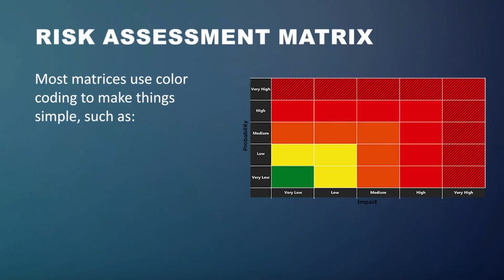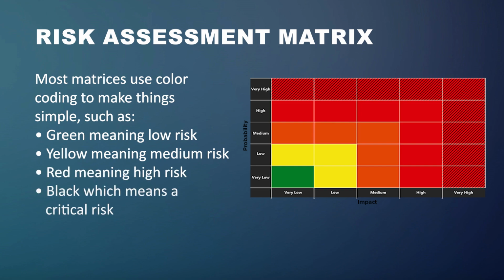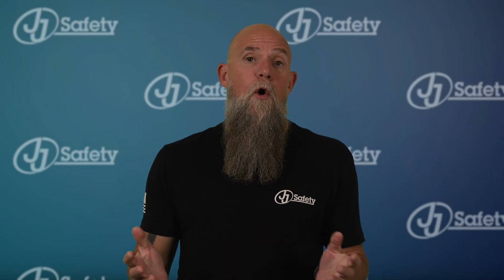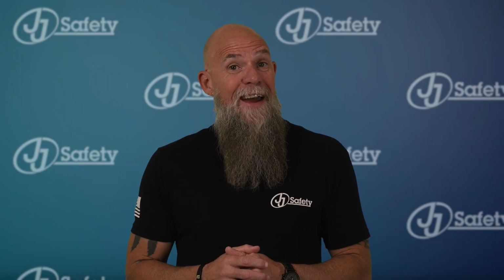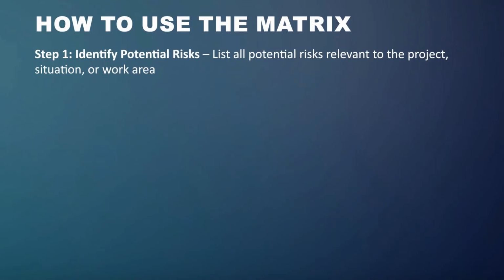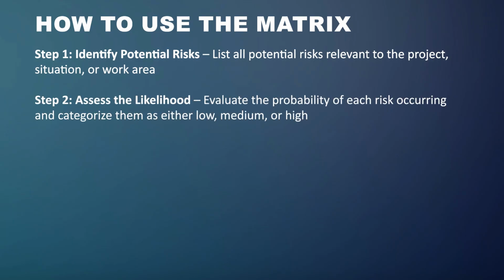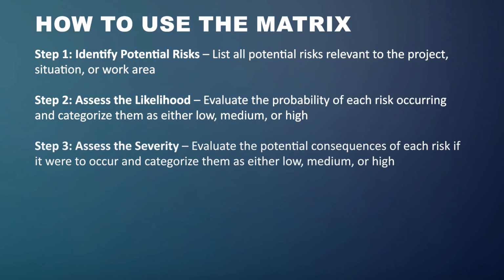How to Use the Risk Assessment Matrix! [Toolbox Talk]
Learn how to use the Risk Assessment Matrix to identify hazards, evaluate risk levels, and prioritize corrective actions before incidents occur.

In this Toolbox Talk, Destry breaks down the purpose of the Risk Assessment Matrix, explains how "likelihood" and "severity" work together, and walks through the step-by-step process of assessing workplace risks.

Whether you're a safety professional, supervisor, or employee, understanding how to properly use a Risk Assessment Matrix can help you make smarter, safer decisions every day!

Topics Covered:
- What Is A Risk Assessment Matrix?

Time Stamped Chapters:
0:00 - Intro
0:30 - What Is A Risk Assessment Matrix?
1:12 - Why It Matters!
1:26 - How To Use It!
2:29 - What Comes Next?
2:58 - Conclusion